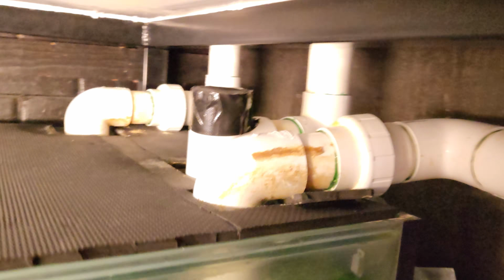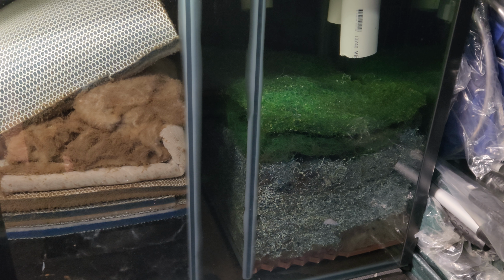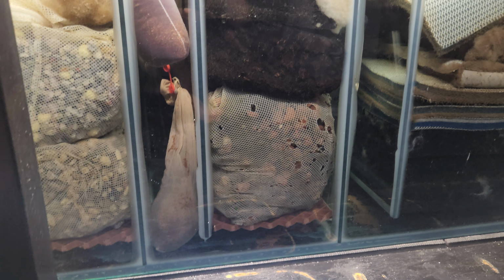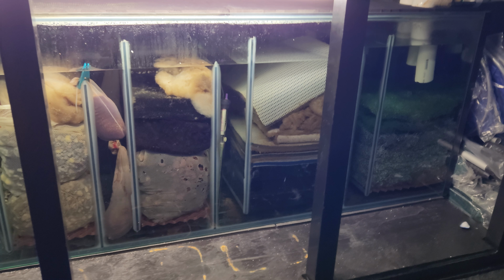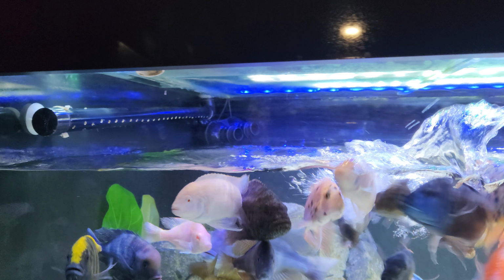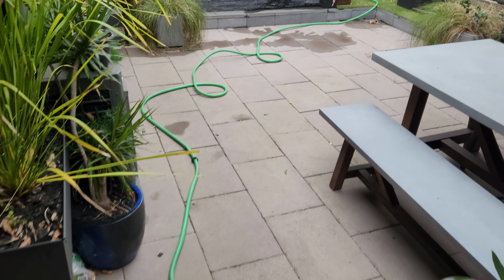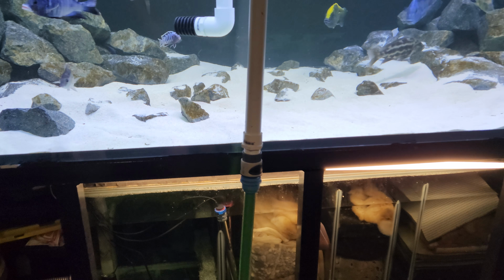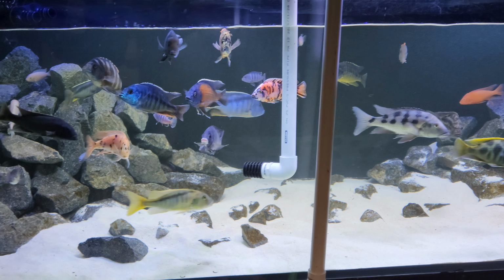Detailed look into my Sump filtration for 600 gallon malawi predator cichlid tank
in depth look into my filtration setup for My cichlid tank.